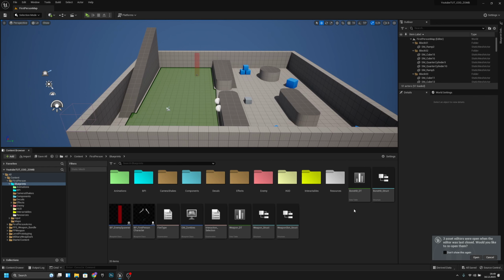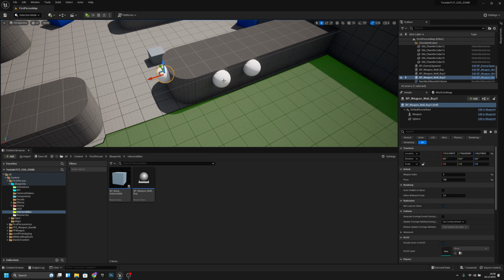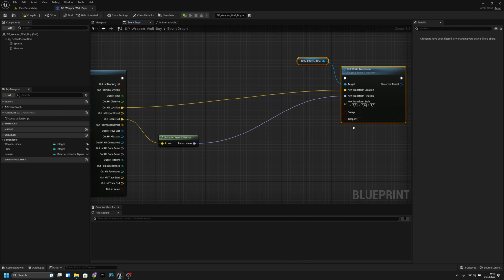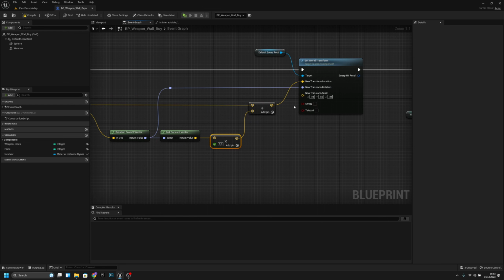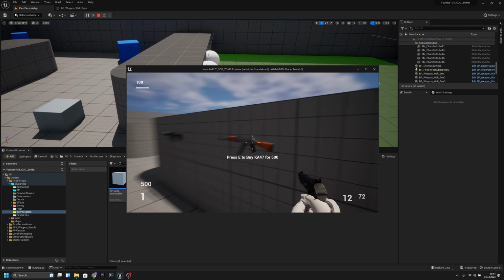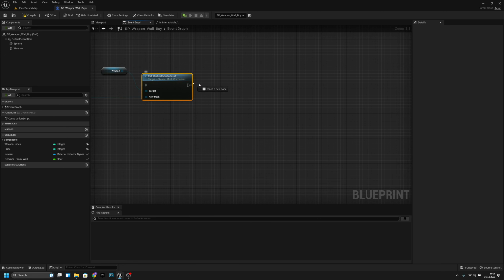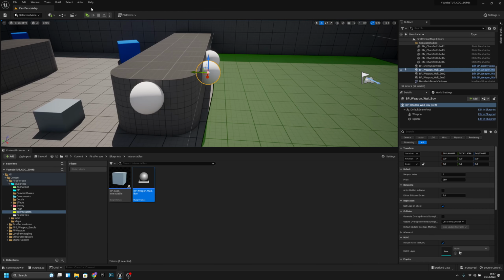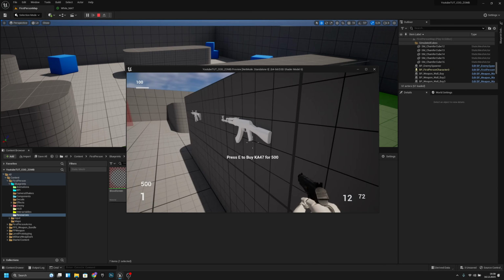FIXING THE WALL BUY Unreal Engine 5 COD Zombies series Part 46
In this episode we will fix that little problem that i had on the last episodes end! Hope You Enjoy! ㅤ
‎‎‎‎‎‎‎‎ㅤ